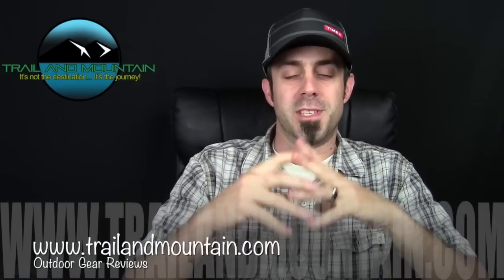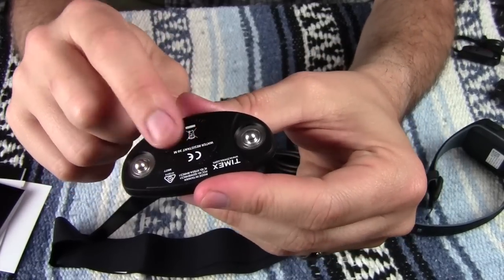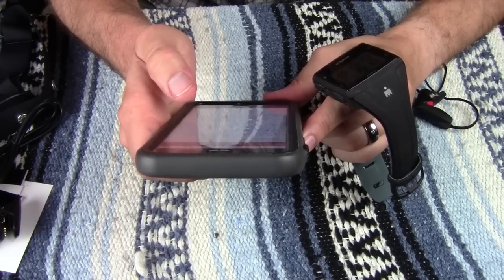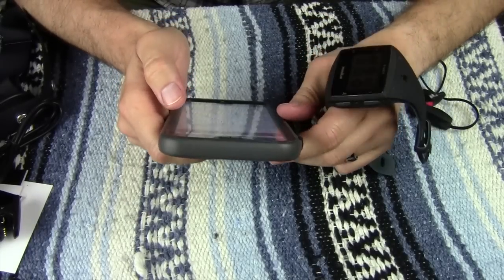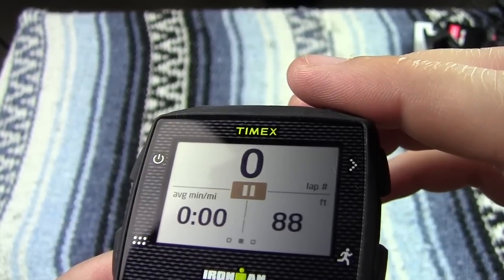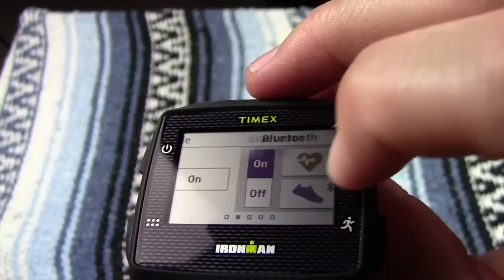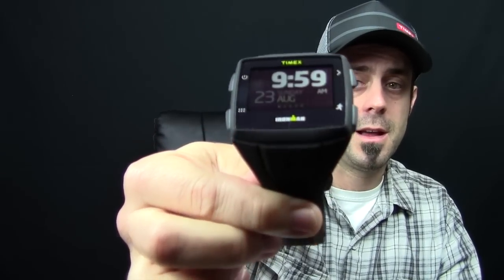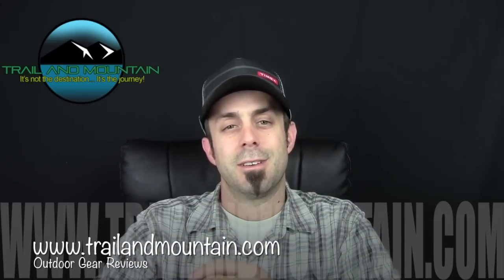Timex Ironman ONE + GPS Watch Unboxing And Review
Ok, so timex GPS ONE + is your all around highly functioning watch. It has built in GPS, Bluetooth for syncing heart rate monitors and food pod for cadence. You can store up to 1000 songs on its built in storage. It also has stop watch, timers and runs off of AT&T's 3G network free for 1 year. You can link everything to your watch and leave your smart phone in the car or at home and still get messages/emails, listen to music and track your workout. People can even watch you in action live

Camera’s:
Mic’s:
Keyboard:
Logitech Wireless Solar Keyboard K750
Headphones:
Sentey Bluetooth Wireless Headphones
Backdrop:
Cowboy Studio Photo Muslin Background
Lighting:
LimoStudio 700W Softbox Lighting